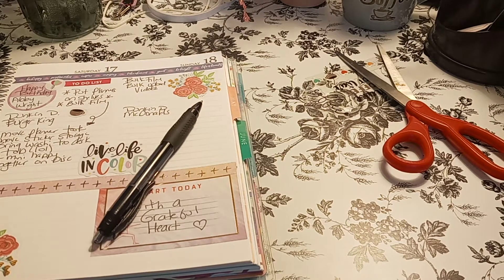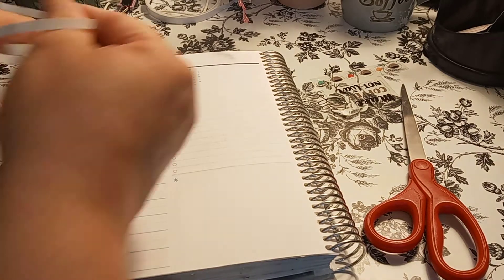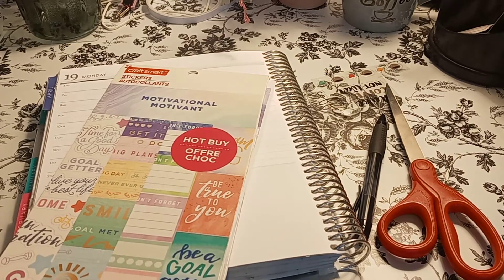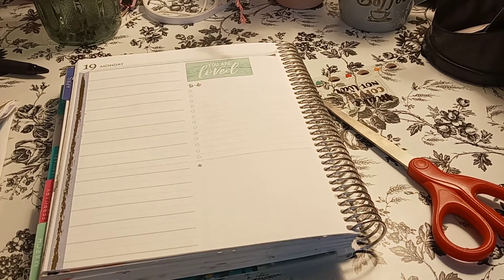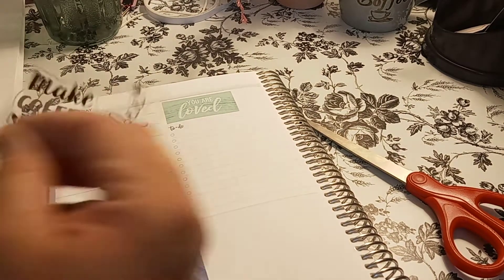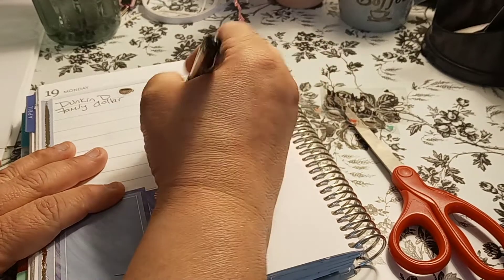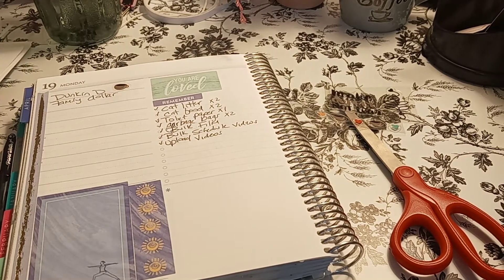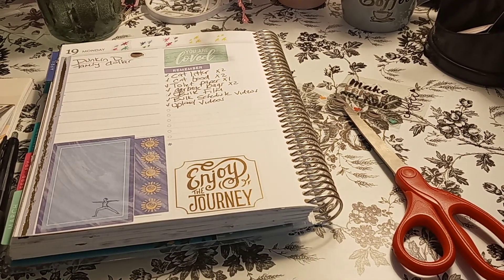Erin Condren Daily Duo / April 19, 2021 / Craft Smart Motivational Sticker Book / Daily Planning